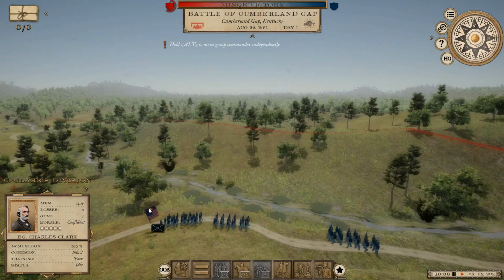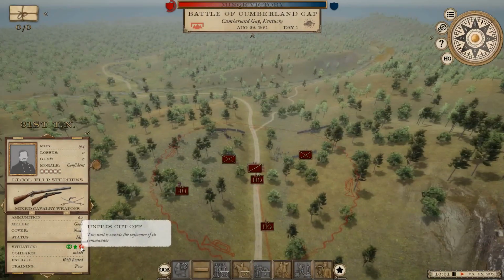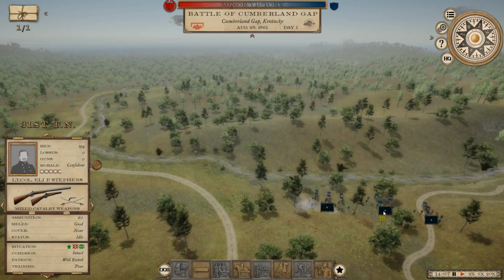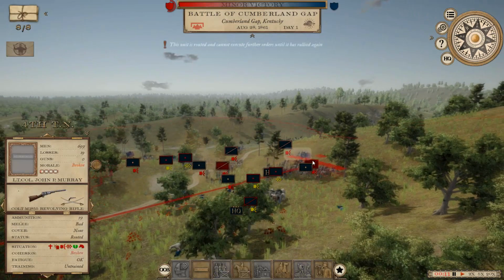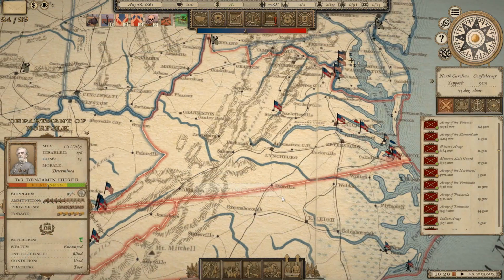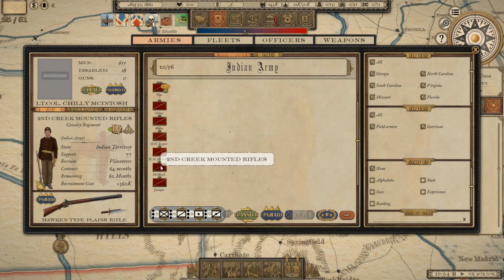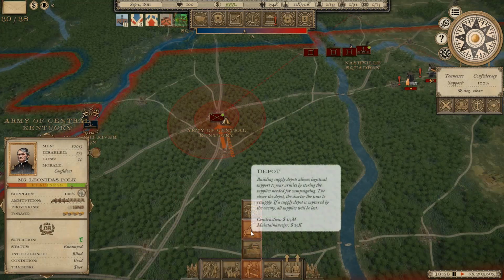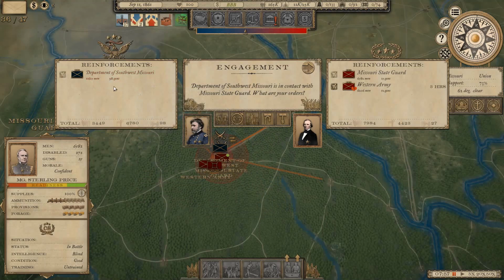Grand Tactician The Civil War AOM MOD | CSA Campaign | Episode 3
The Battle of Cumberland Gap, KY

Part 3 of a brand new campaign series of Grand Tactician The Civil War 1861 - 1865

Confederate Campaign using the AOM mod.

We try to hold off the Union Army onslaught and have a successful CSA campaign.

We take on the union army in Missouri at a battle just outside of Rolla.

Grand Tactician The Civil War is a Grand Strategy Game covering the American Civil War

0:00:00 Intro
0:01:15 Battle Deployment
0:02:58 Battle of Cumberland Gap Starts
0:05:28 Enemy spotted!
0:18:21 Battle Results
0:19:07 Campaign
0:22:19 Viewer Units
0:25:34 Back to the Campaign